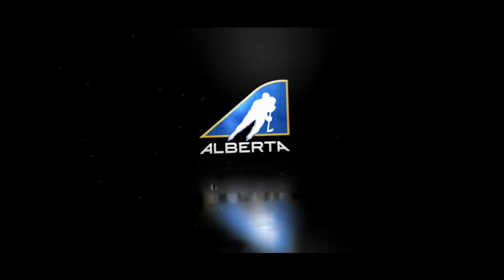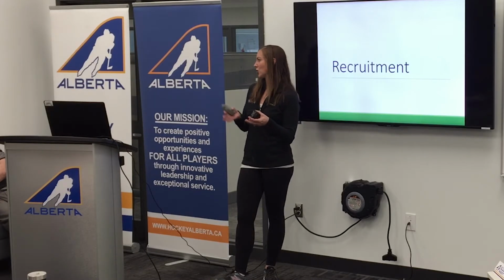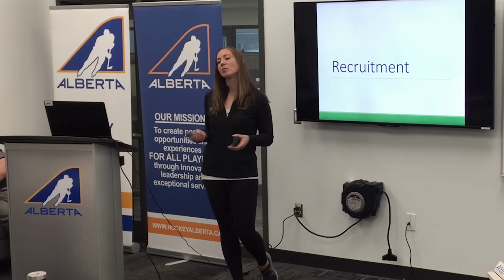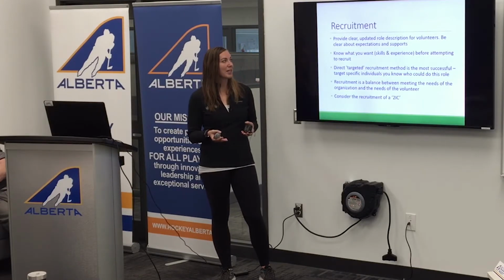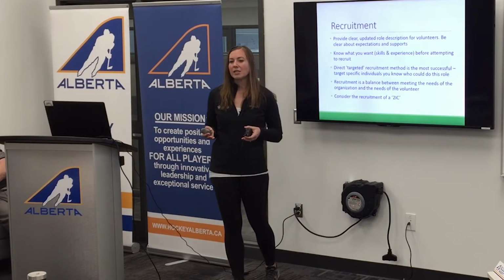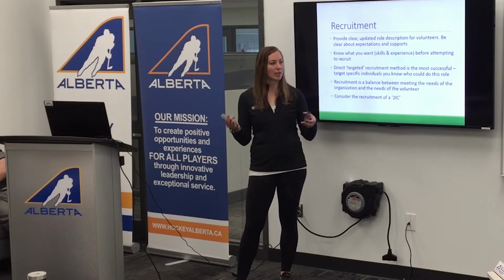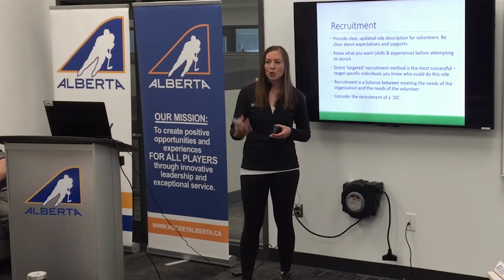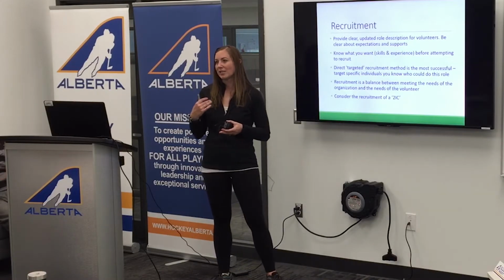4 Recruiting Volunteers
Recruiting Volunteers